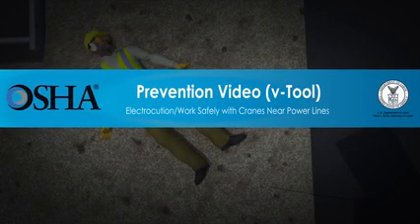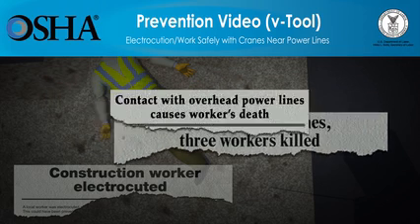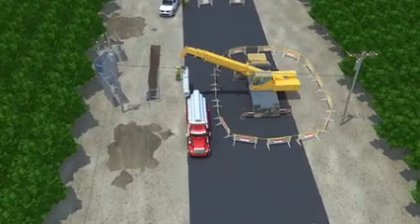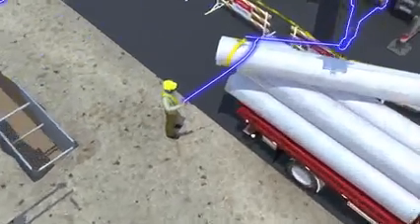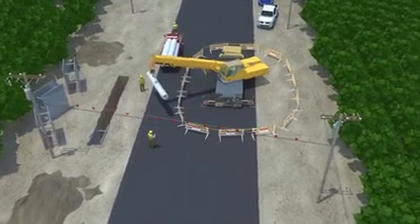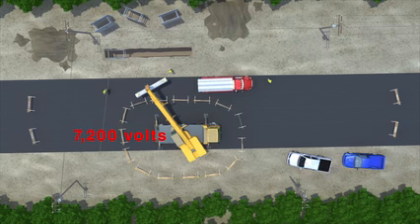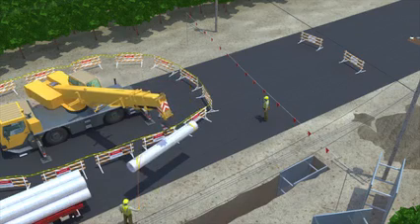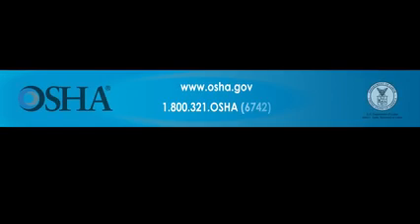Prevent Electrocutions: Work Safely with Cranes near Power Lines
This OSHA prevention video describes how to prevent deaths and injuries from employees' contact with overhead power lines while using cranes.